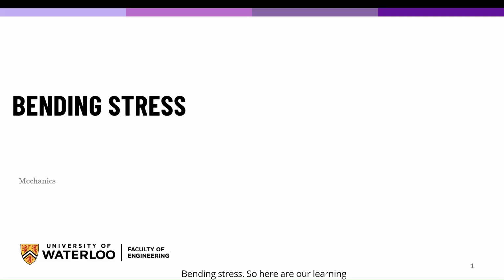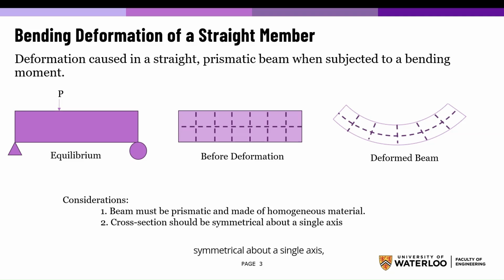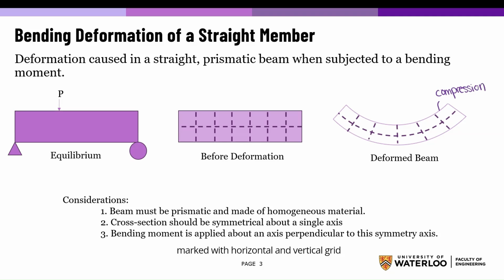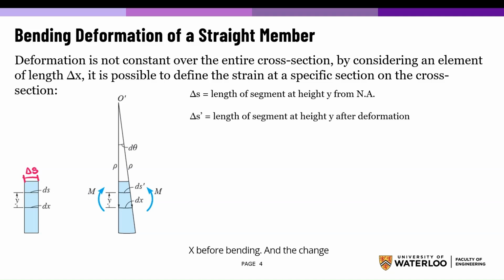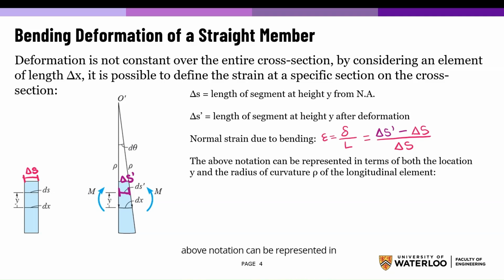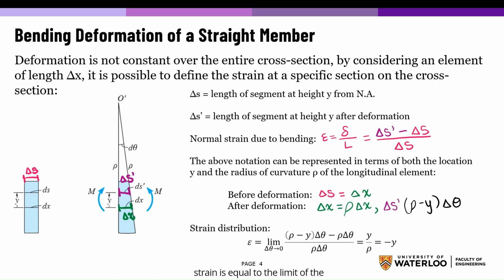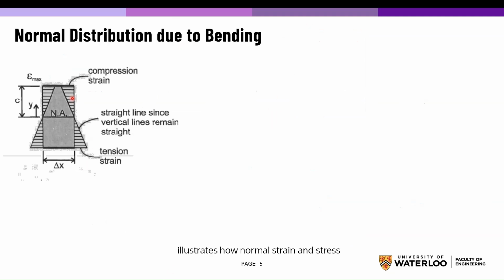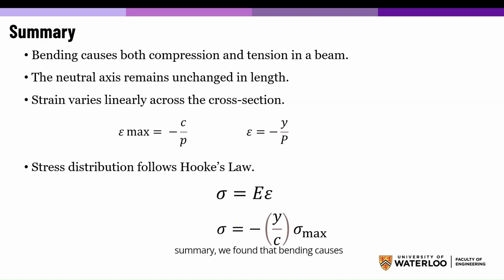AE/CIVE 105: Bending Stress - Bending Deformation of a Straight Member